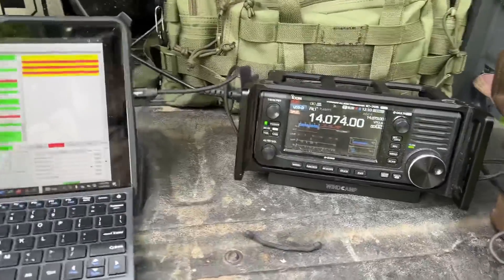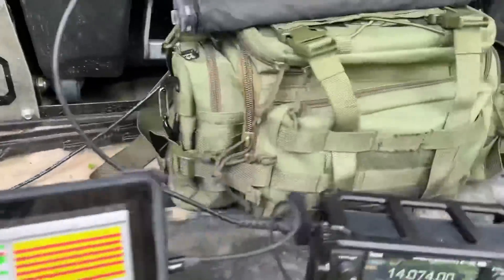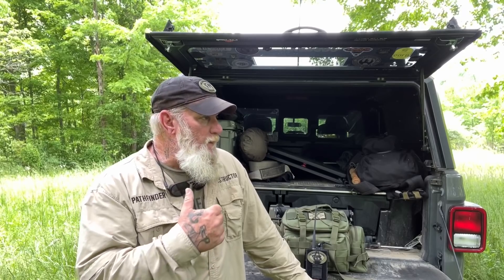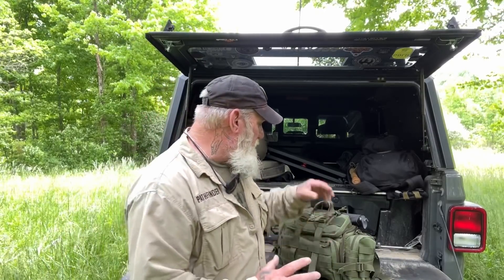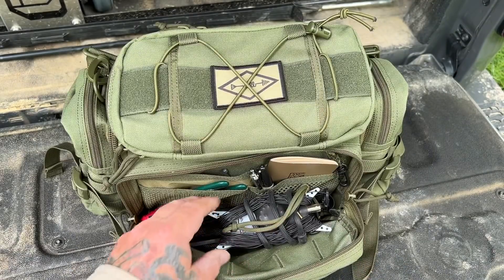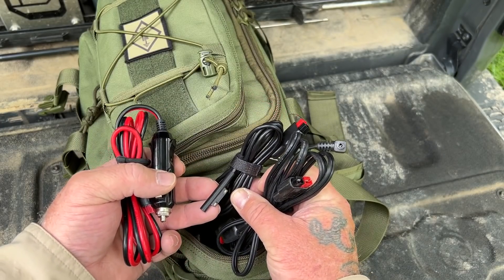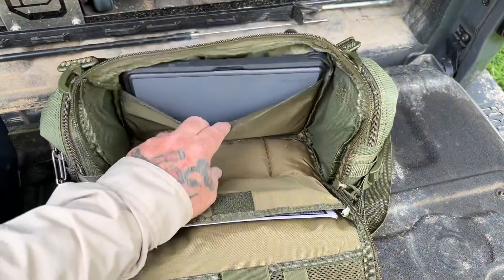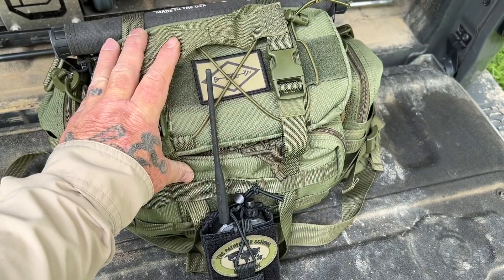Go Bag for Base Emergency Comms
GO BAG for multiple Ham Radio mods of communication in an Emergency

Antenna Mount
Hand Held Pouch
Shoulder Bag